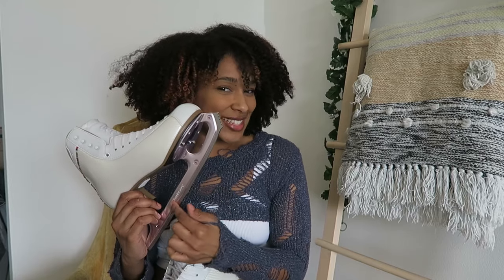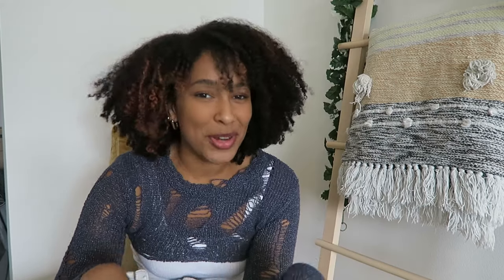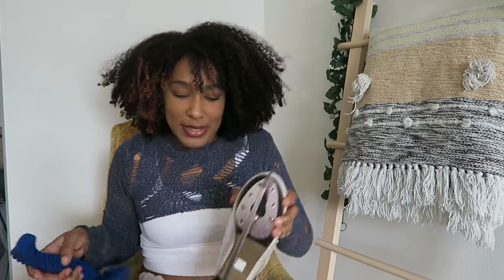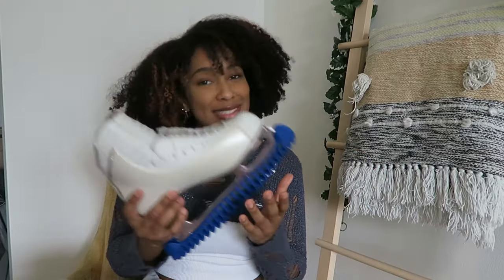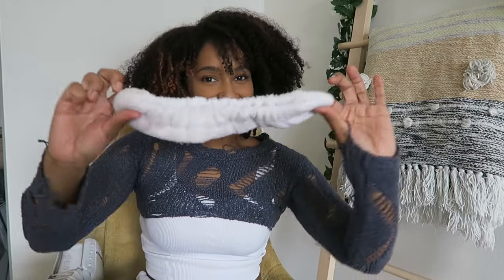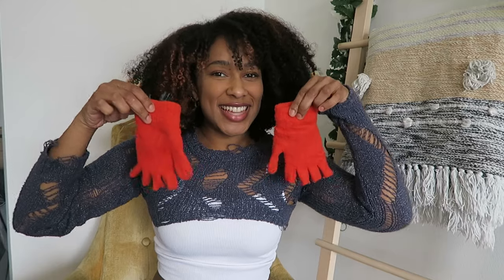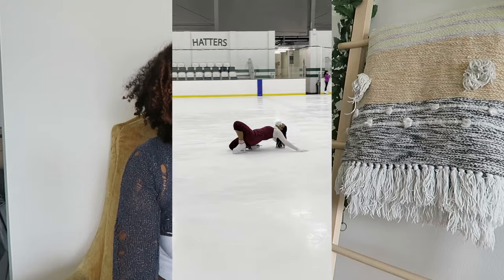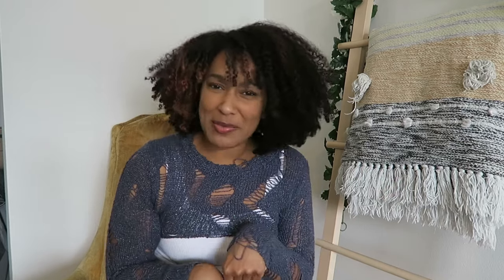5 THINGS EVERY BEGINNER FIGURE SKATER NEEDS | Adult Friendly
Hope this helps you know what to invest in when you’re starting out! ☺️

Here’s a link to some of the items mentioned in this video: